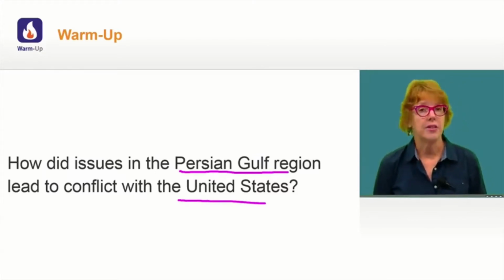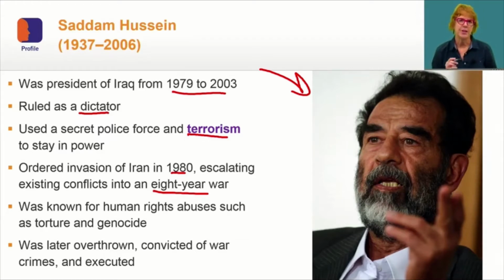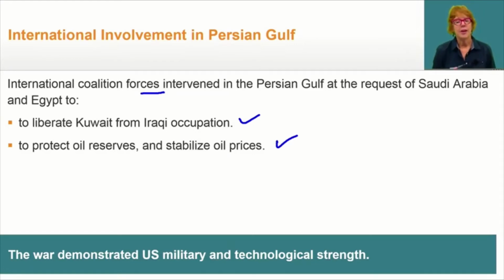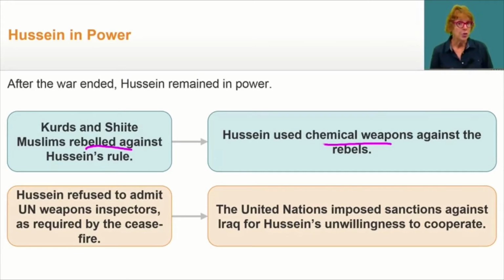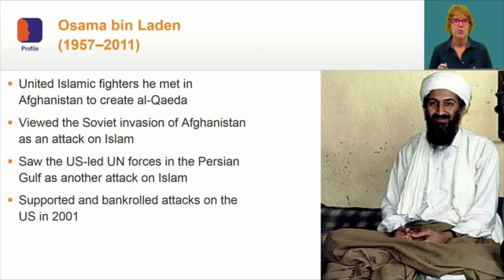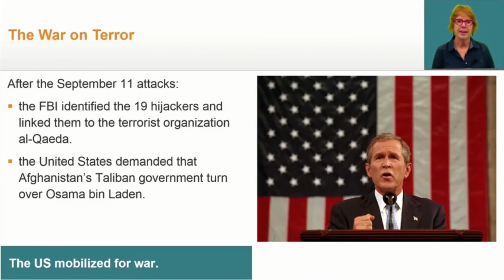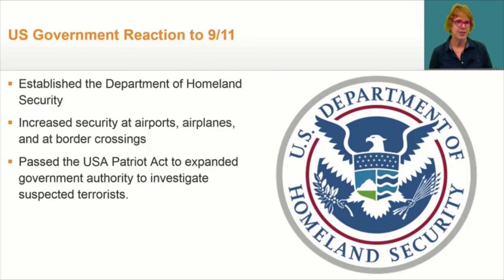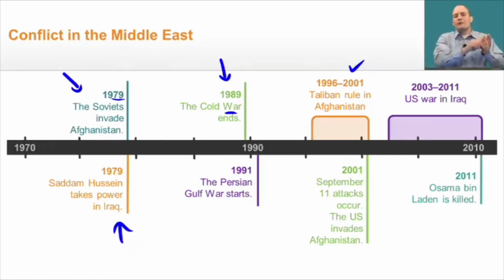Conflict in the Middle East